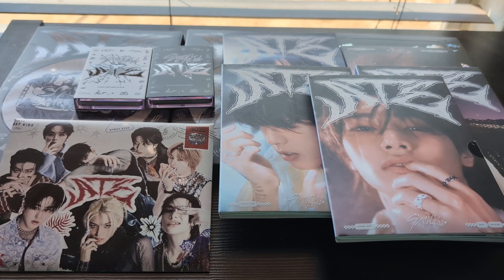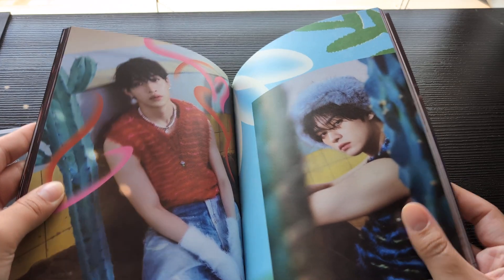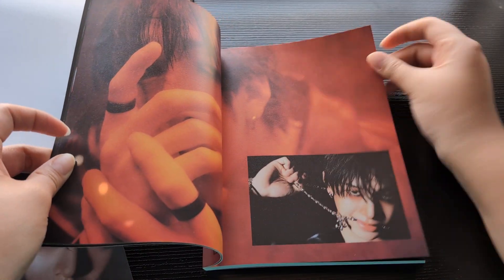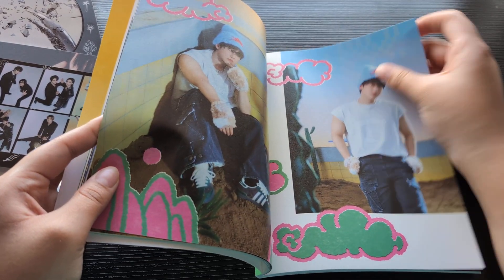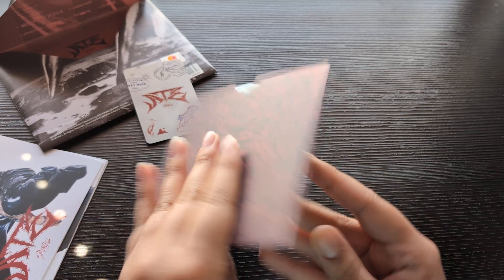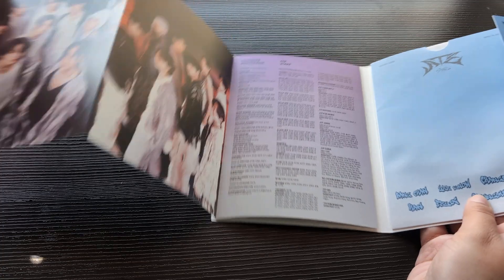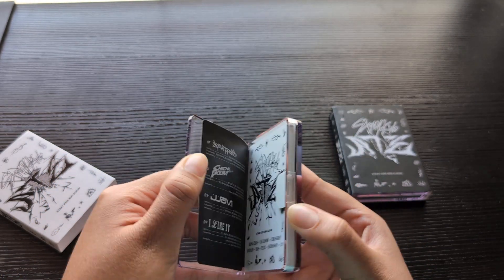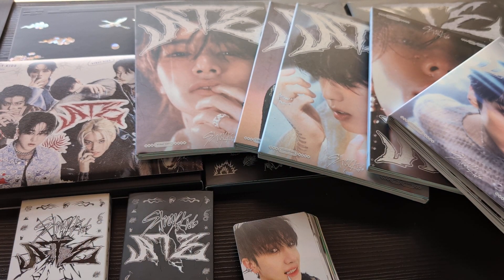Stray Kids ATE Unboxing ✨ All Versions!!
Hello!!

Thank you so much for clicking on my video! I hope you enjoy this unboxing of Stray Kids' newest album, ATE. Let me know what your favorite song was!

Please feel free to engage, it is very much appreciated :)

 ~Boodz